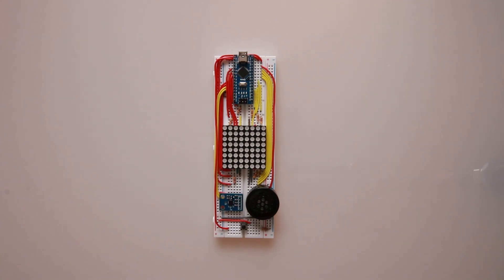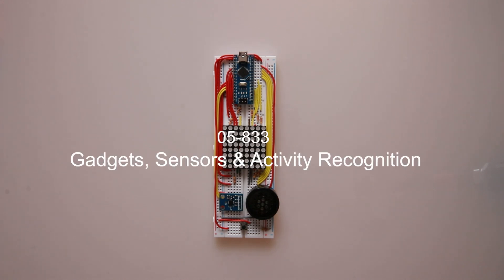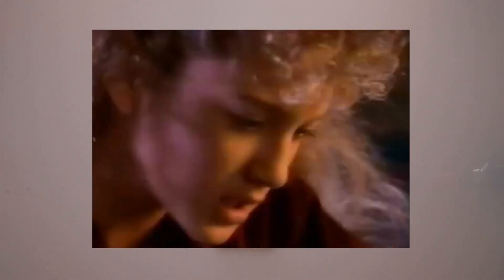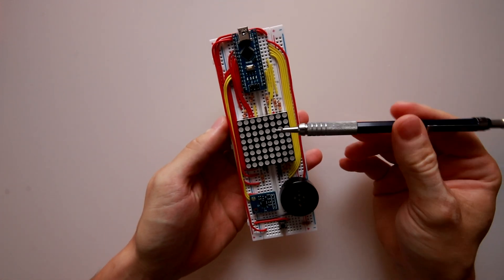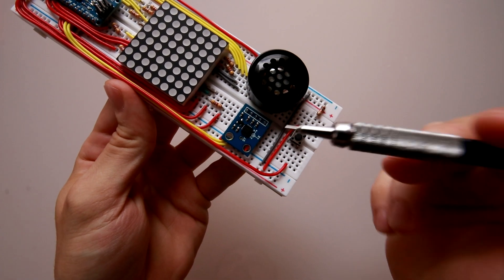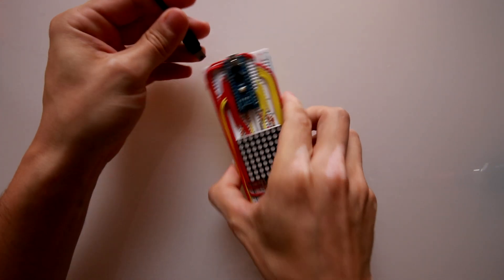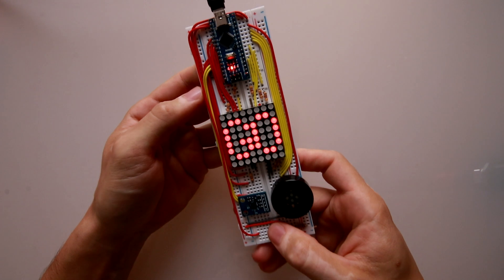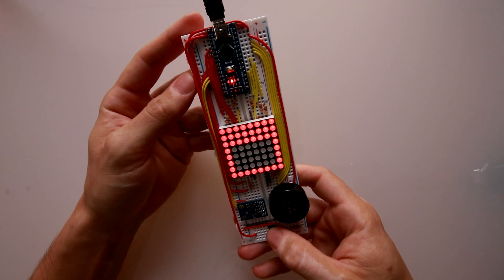gravity simon game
LED-matrix Simon Game with orientation-control (accelerometer ADXL335) and integrated sound
2020